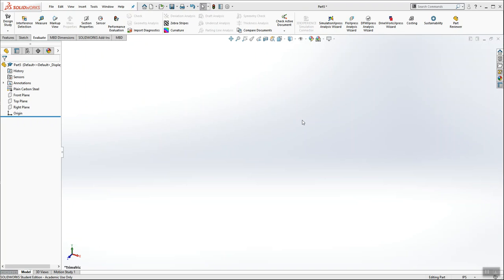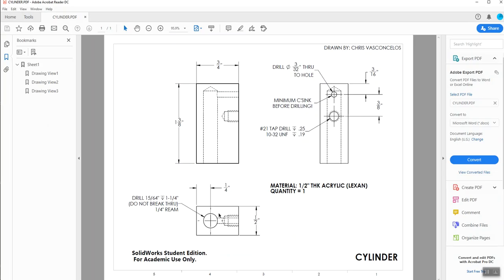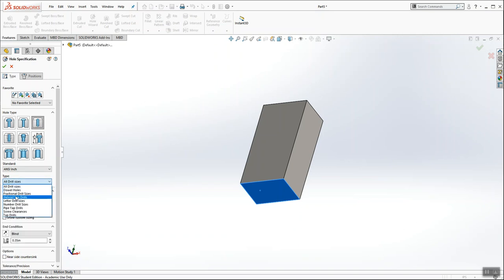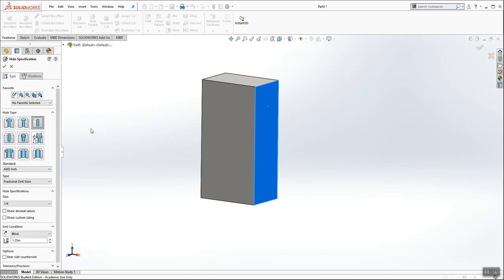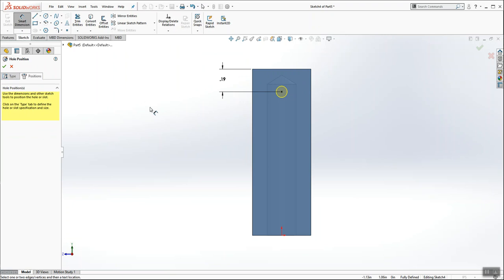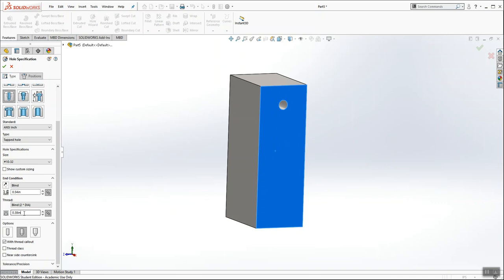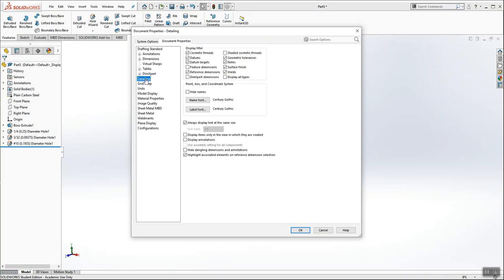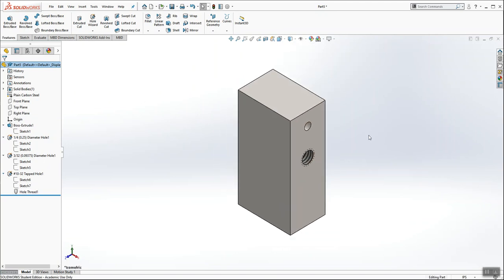CYLINDER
MCT125 Spring 2020, modeling the Cylinder in SolidWorks.